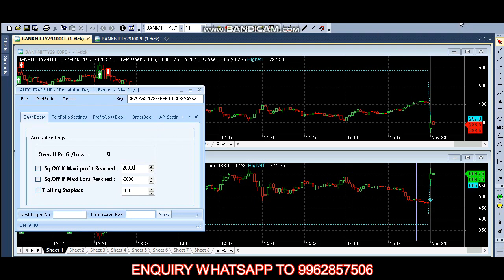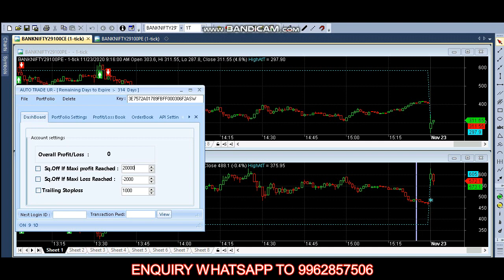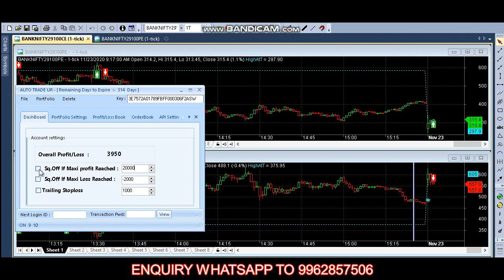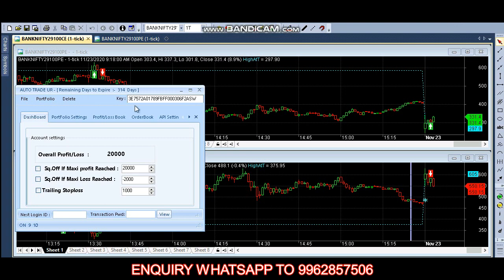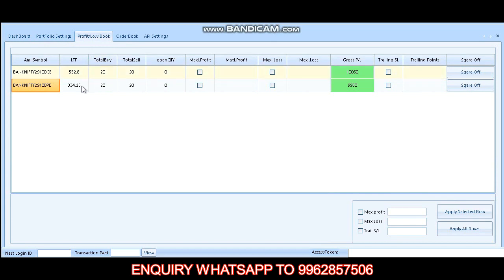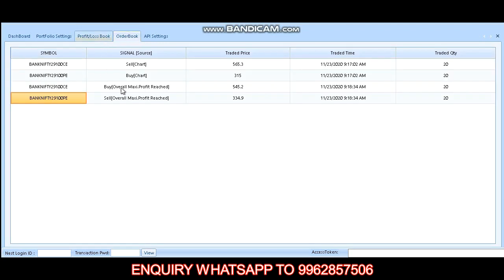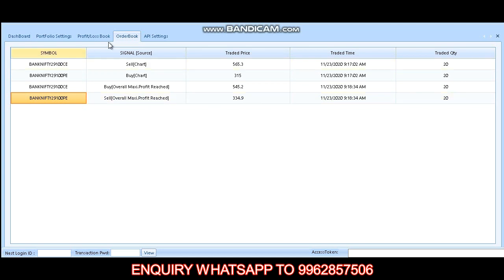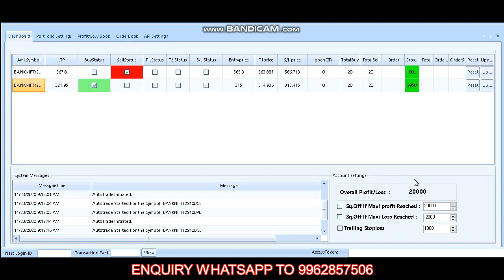Rs 20,000 Profit Live Trade in Bank Nifty Options | Robo Trading in Stock Market